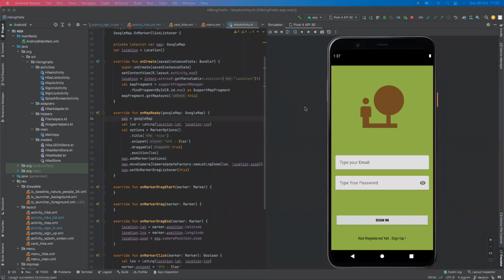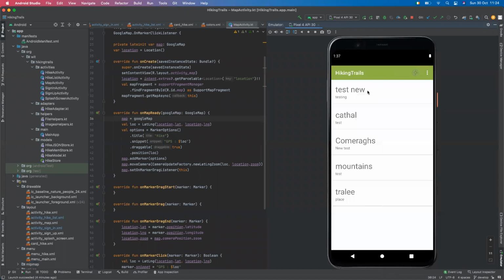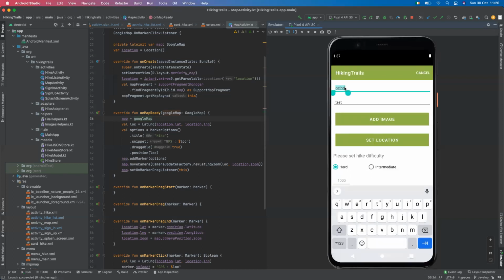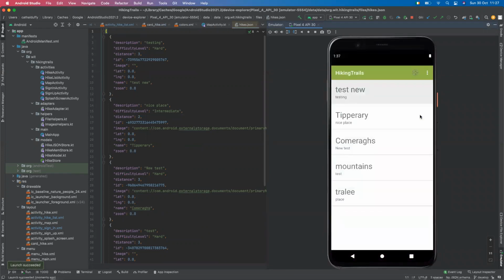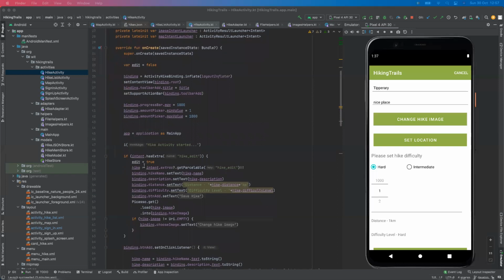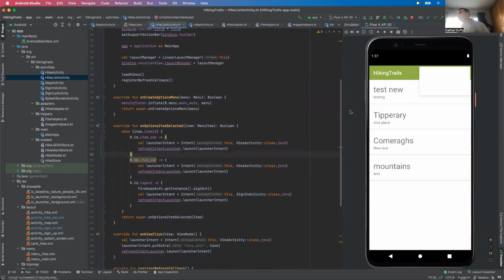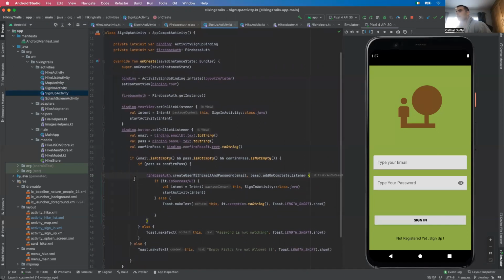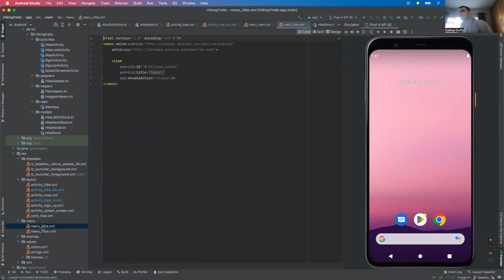Mobile App Dev Hiking Trails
Mobile app dev project 1